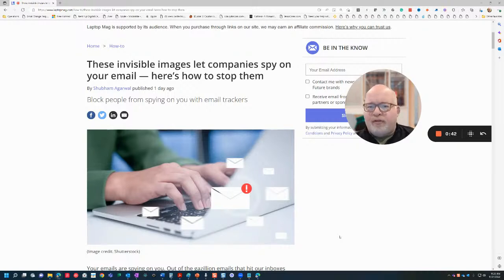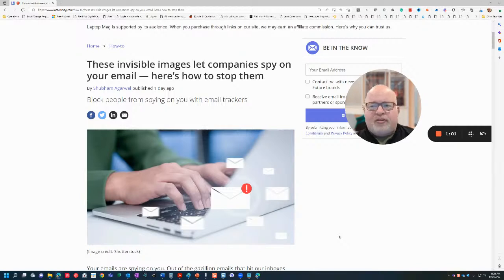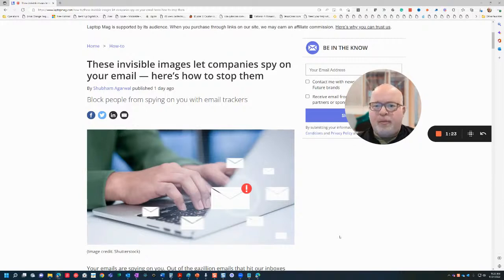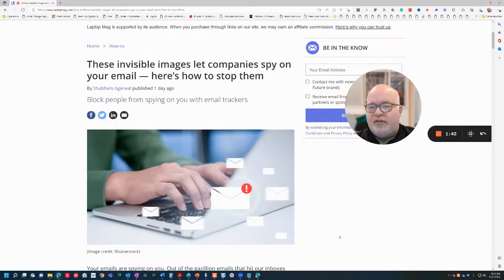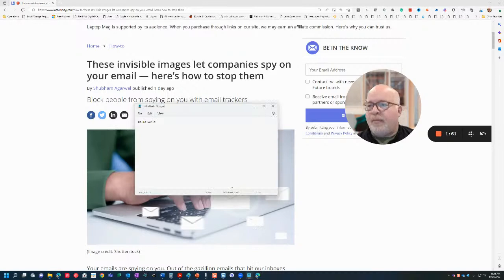Companies can spy on your email by using these invisible images. Here's how to stop them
Your email is being used to spy on you. Most of the billions of emails we get daily have hidden trackers that can tell the sender when you open them, where you open them, how many times you've read them, and much more. Many people call this an "endemic" privacy nightmare. We will show you how to take back your privacy